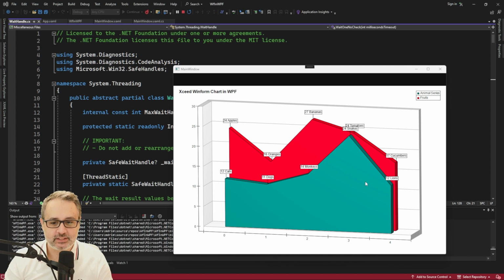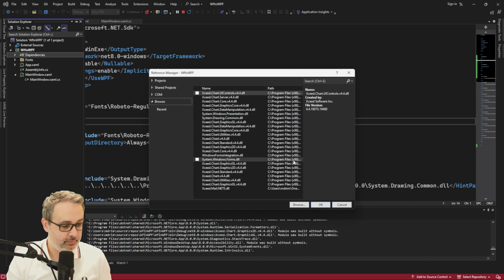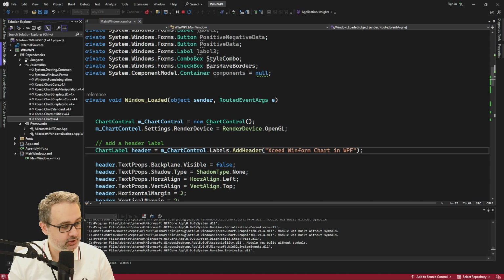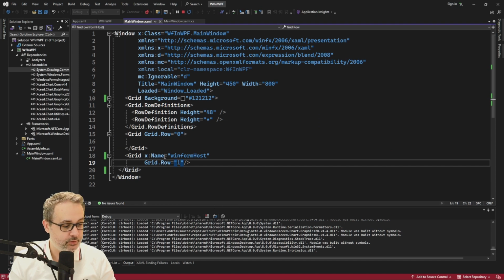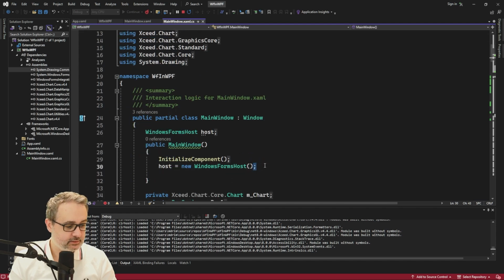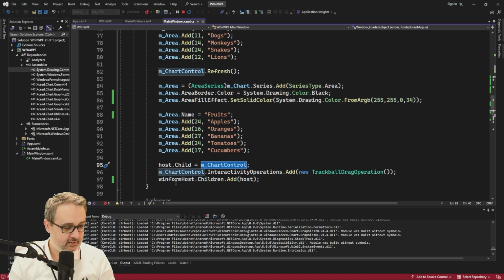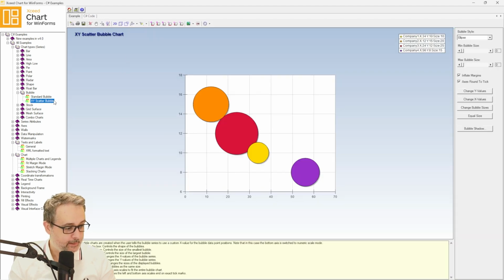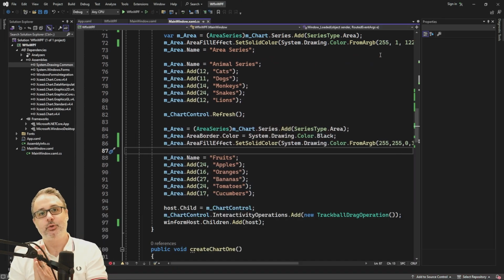Hosting a Winform control in WPF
In this video, we explain how to add a WinForm control in WPF.

Required Assemblies:

System.Drawing.Common
System.Windows.Forms
WindowsFormsIntegration
These assemblies should be available here:

C:\Program Files (x86)\dotnet\shared\Microsoft.WindowsDesktop.App\8.0.0\

Code:

Add a control that will act as a host in XAML:

Grid x:Name="winformHost"

In your .cs file, add the following using statement:

using System.Windows.Forms.Integration;

Create an instance of a WindowsFormsHost:

var host = new WindowsFormsHost();

Add your WinForm control to the host:

host.Child = Your_Control;

Add the host to the XAML host:

winformHost.Children.Add(host);